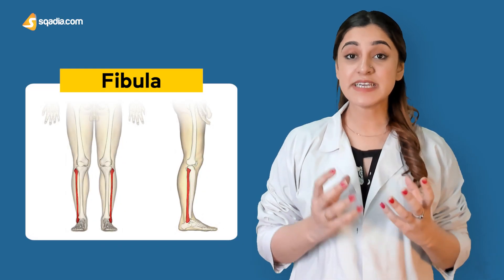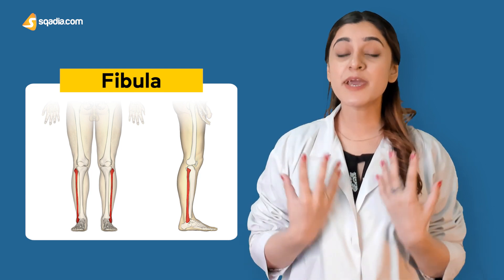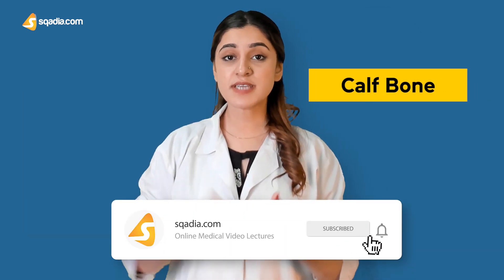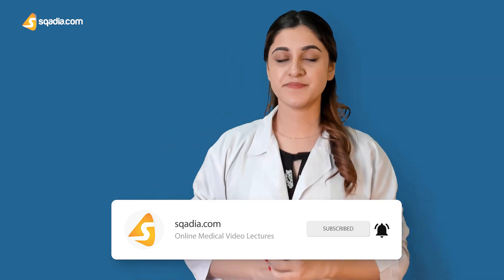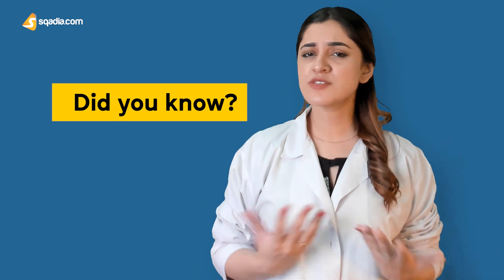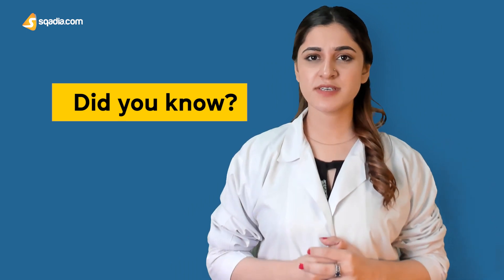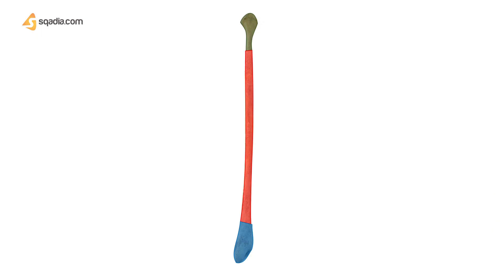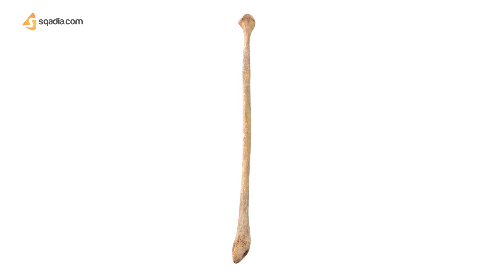Fibula | Bone Anatomy | Lower Limb | Skeletal System | V-Learning™ | sqadia.com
Located in your calf region, the fibula bone is the focus of this anatomy lecture. The placement of the fibula, present laterally to the tibia, resembles a Roman brooch.

▬ 📌 Fibula
Being the most slender bone in the body, it does not play a role in weight-bearing. However, this role is fulfilled mainly by the other lower limb bones which are the femur, tibia, and the bones in your foot. We talked about the anatomy of these bones, in previous lectures. Check them out here: Femur, Tibia, and Tarsals.

Fibula Bony Landmarks
As with all the long bones in the body, the fibula is also divided into three parts to study it:
🟡 the proximal end
🟡 the shaft,
🟡 the distal end.

We will look at the different bony landmarks present in each part.

The main function of the fibula is to provide muscle attachments, especially for the stability of the ankle joint. To properly understand the anatomy of fibula we must learn about all these associated muscles in this lecture.

We make it easy for you by helping you memorize them with mnemonics.

▬ 📌 Fibula Articulation
We also debunk a few misconceptions about the fibula, and how it does not directly attach to the knee joint. Whereas it is present a little below it. The fibula forms two articulations with the tibia: at the top making up the proximal tibiofibular joint and another from the bottom making up the distal tibiofibular joint. Distally, they also articulate with the tarsals to form the ankle joint.

▬ 📌 Fibula Muscle Attachments
At the end of this lecture, you will have a thorough idea about the anatomical features, articulations, muscle attachments, and interesting facts about the fibula.

If you want to learn more about tibial fractures and conditions related to injuries.